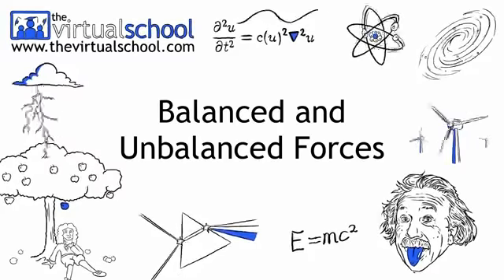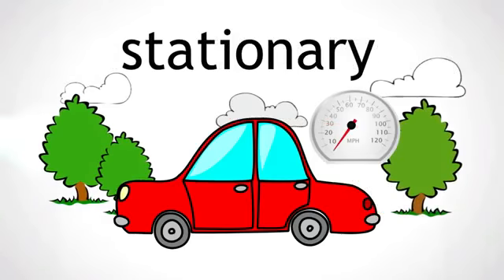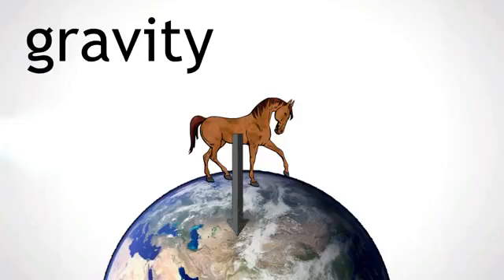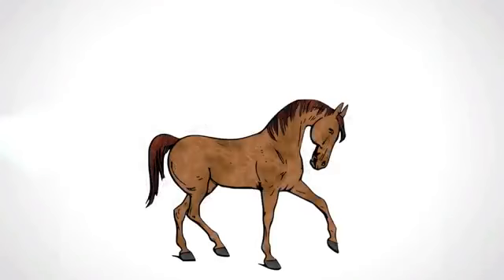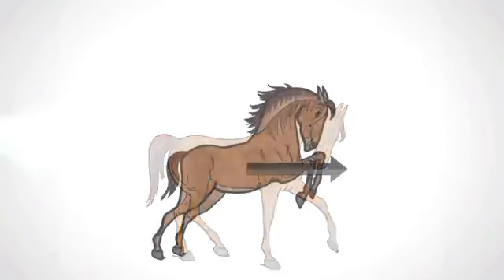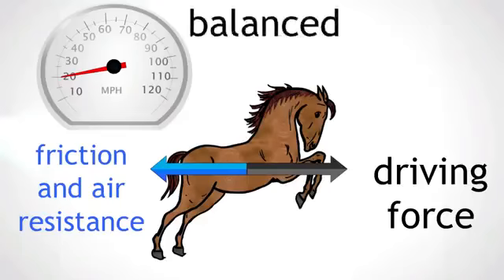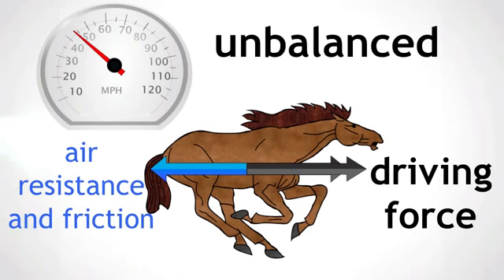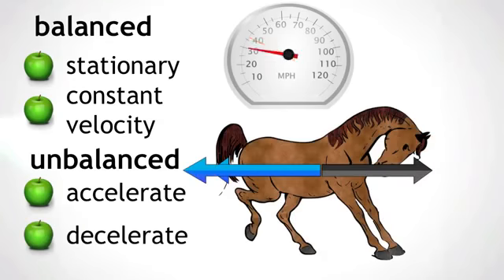Balanced and Unbalanced Forces Forces and Motion The Fuse School